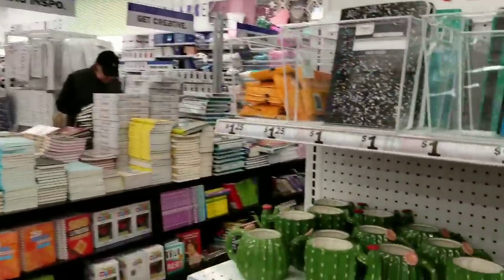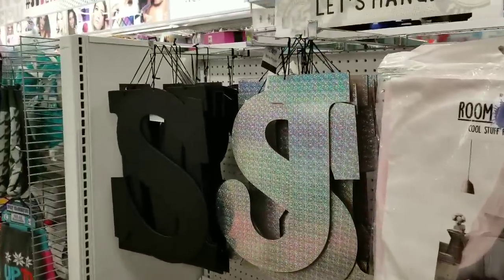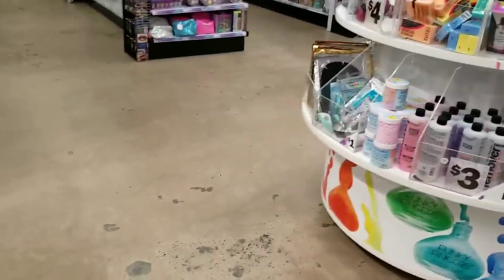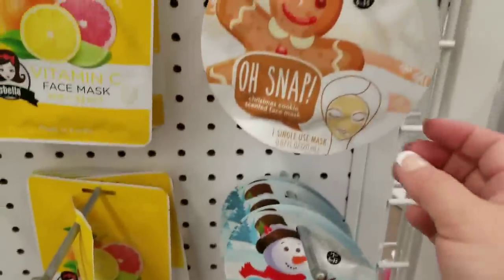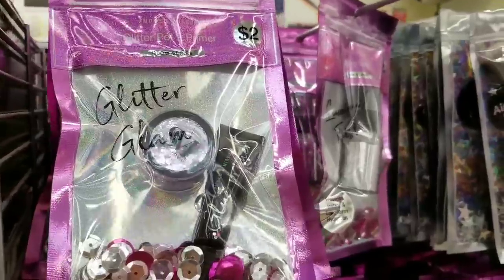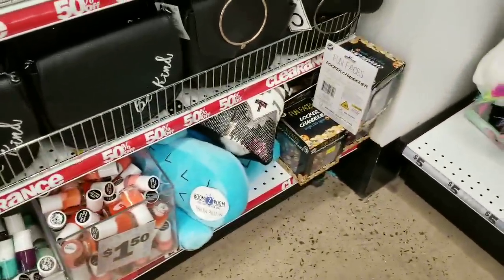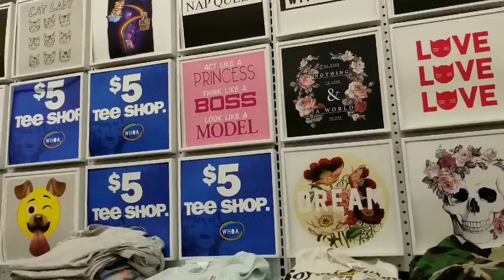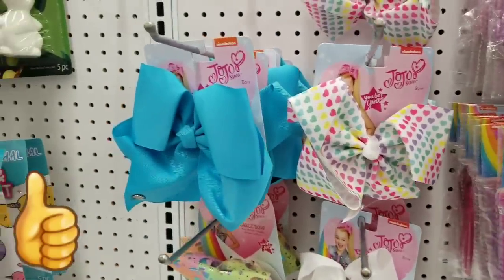FIVE BELOW | AFFORDABLE CHRISTMAS GIFTS 2018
FIVE BELOW | CHEAP ROOM DECOR | AFFORDABLE MAKEUP

Come shop with me at Five Below!

I was so impressed with all the affordable makeup and super cute cheap home decor. This is a great place to go Christmas Shopping!